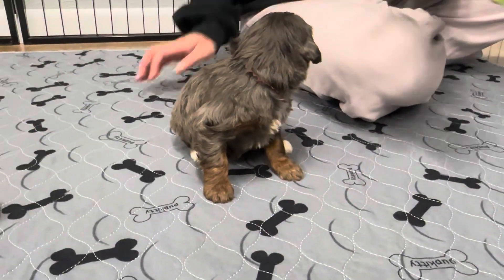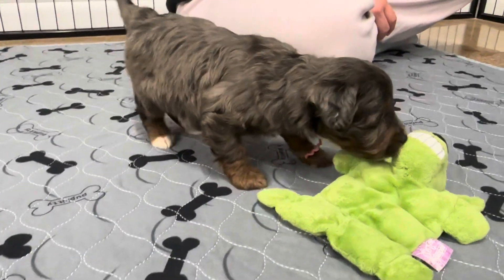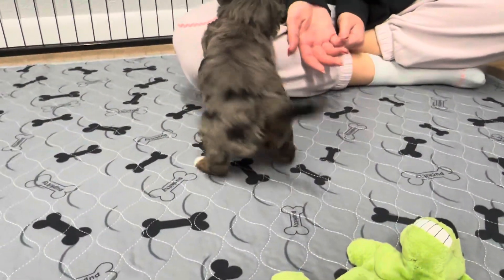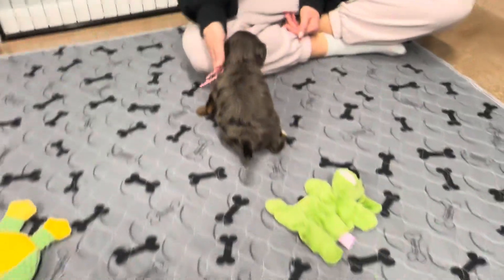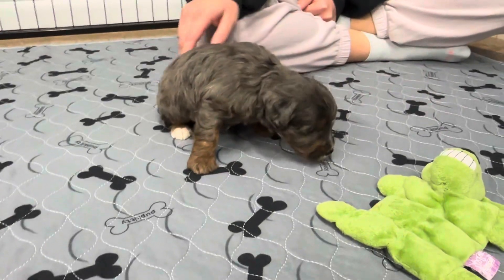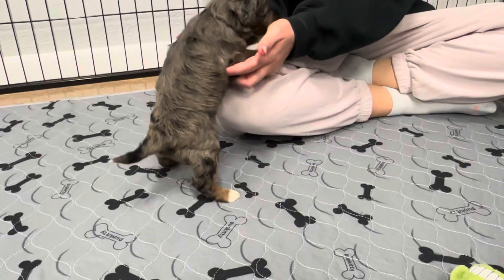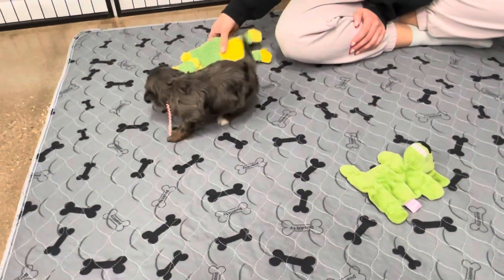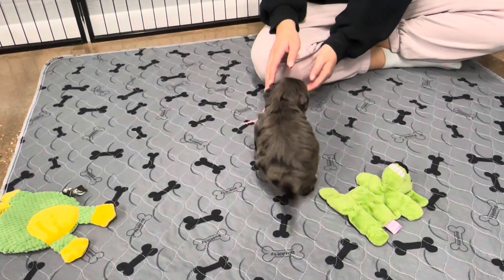Deltas pink male (F3 toy goldendoodle)